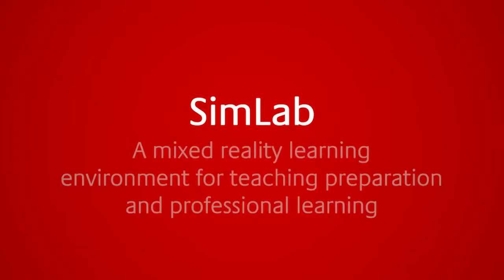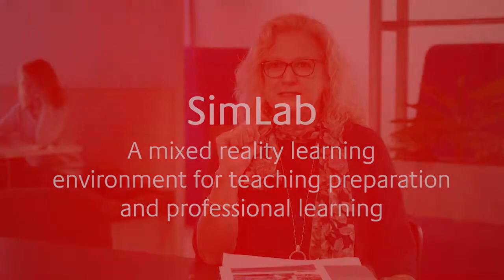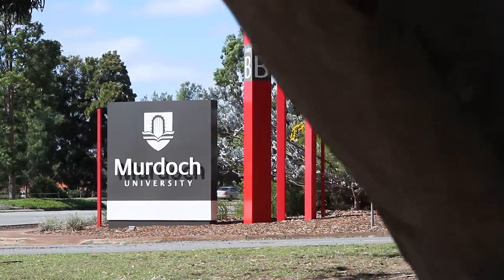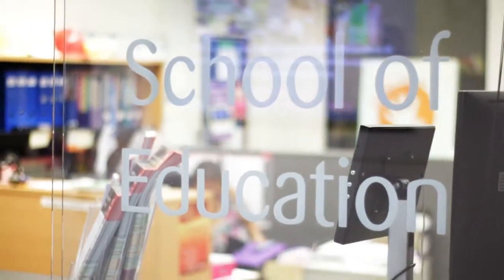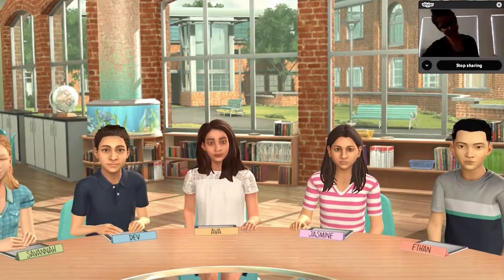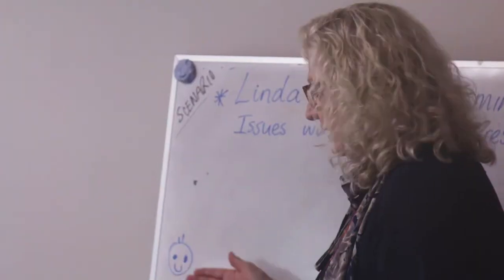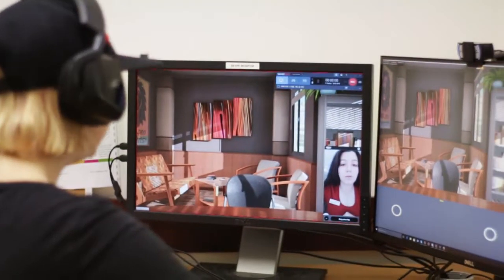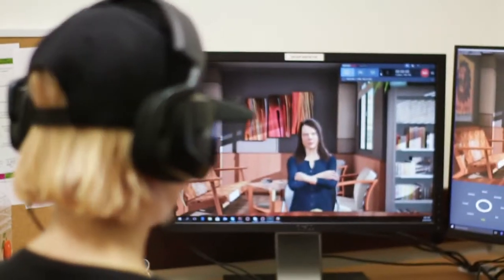SimLab technology | Teaching at Murdoch University | What's it like to study at Murdoch University?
Murdoch is proud to be the first university in Australia to offer SimLabTM technology, an immersive platform that gives students and pre-service educators the opportunity to experience, practice and improve their teaching techniques in a safe learning environment.